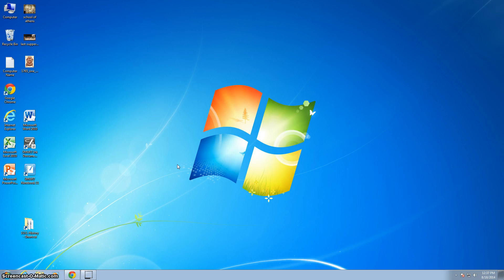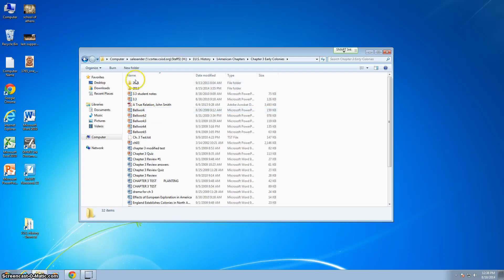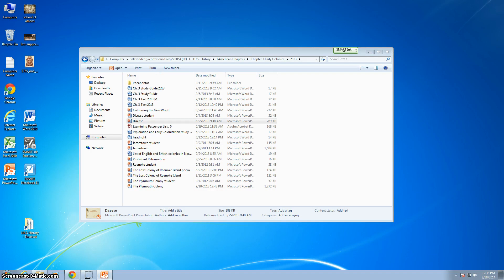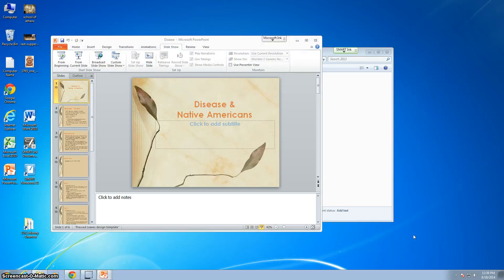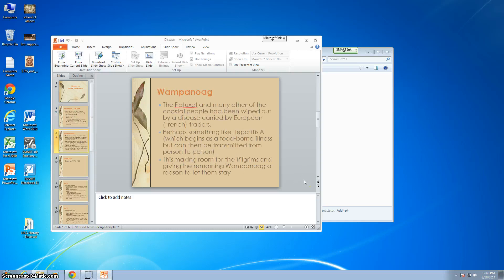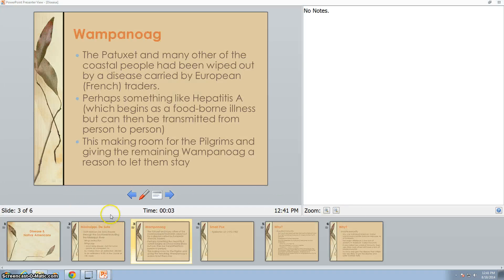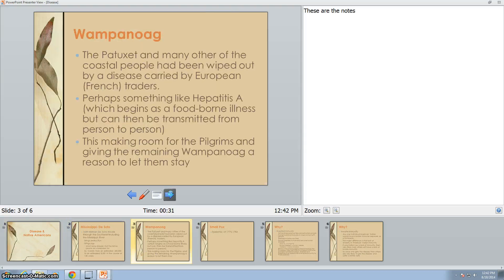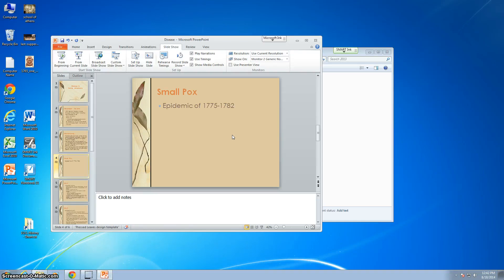Extended Screen and PowerPoint